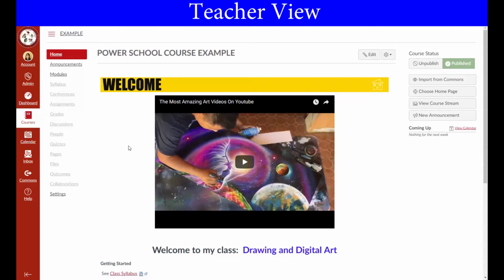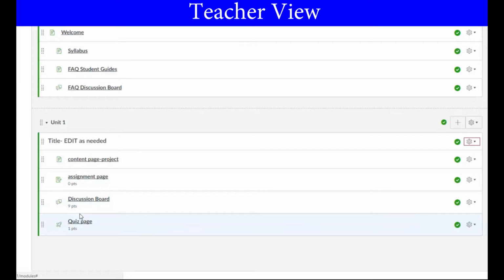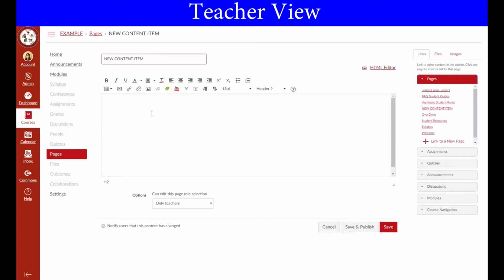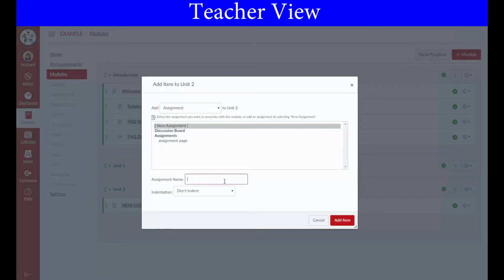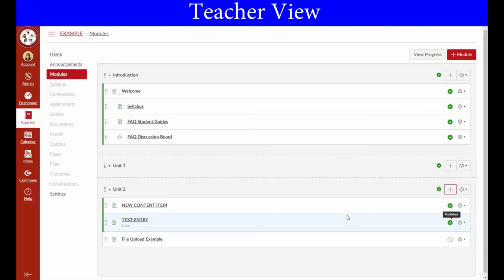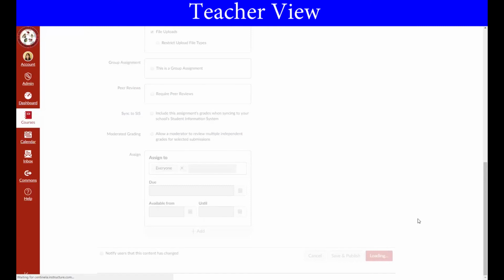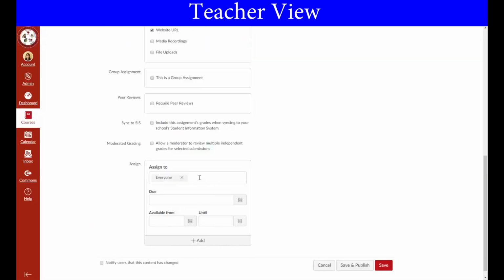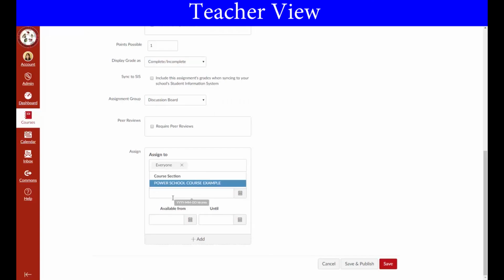Module 3_ Modules and Item Types_14-18